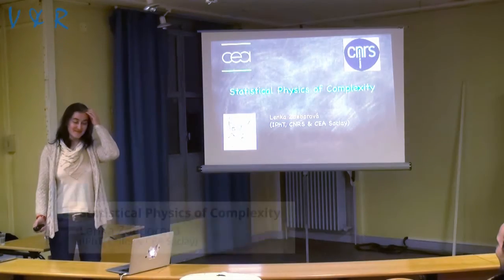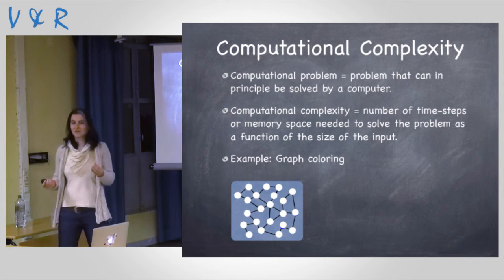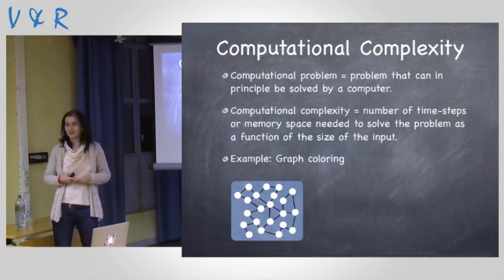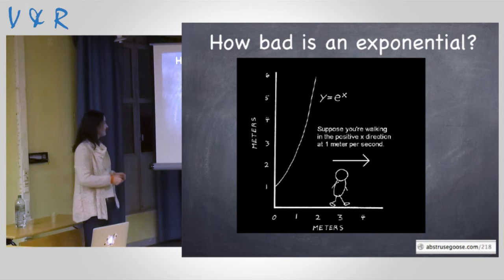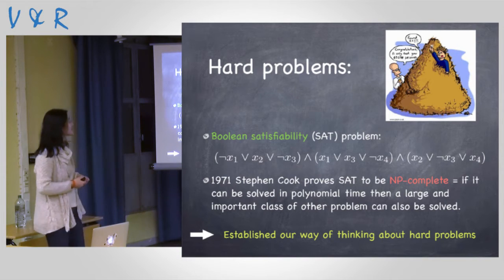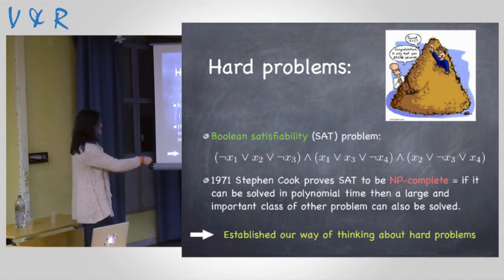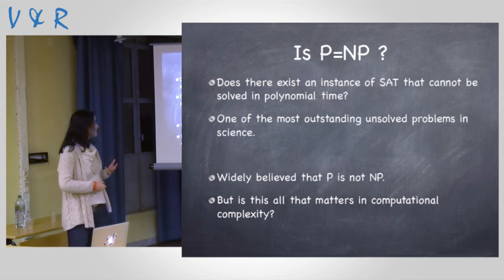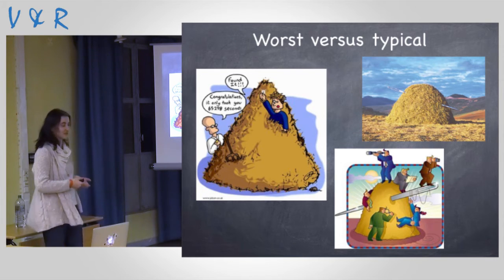Visionary Talk - Lenka Zdeborová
"Statistical Physics of Complexity", by Lenka Zdeborová

Third Session of the Visionary & Retrospective Talks club, at the Center for Research and Interdisciplinarity, Paris.

January 2015